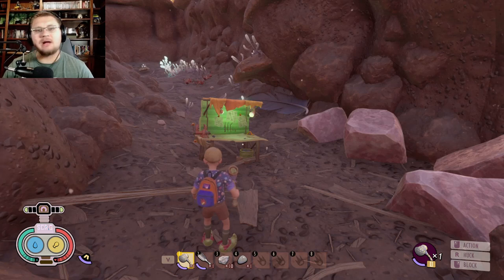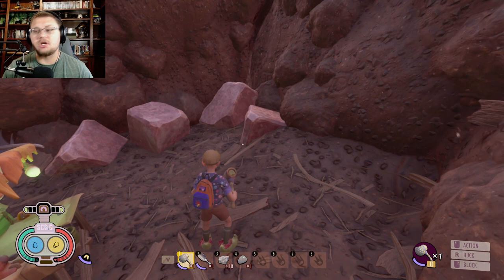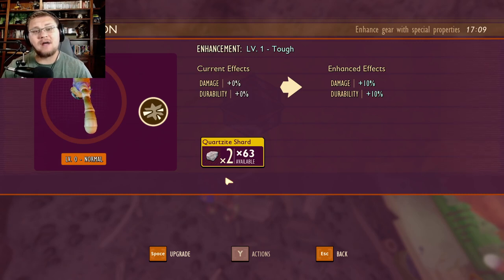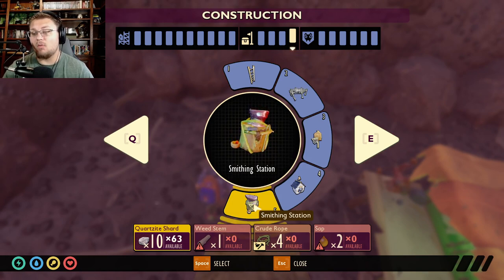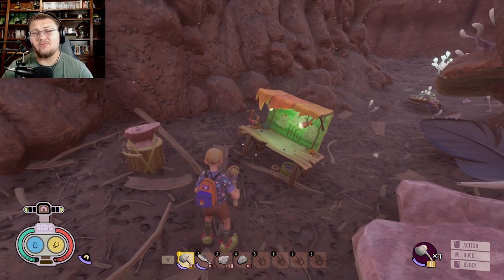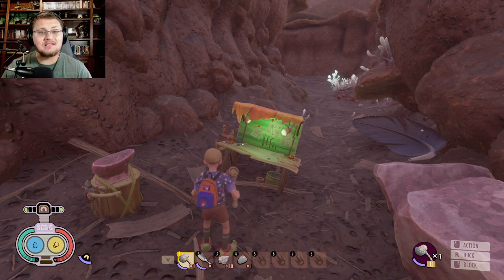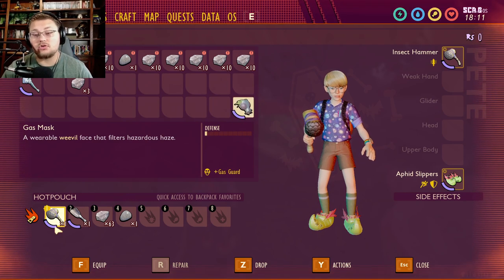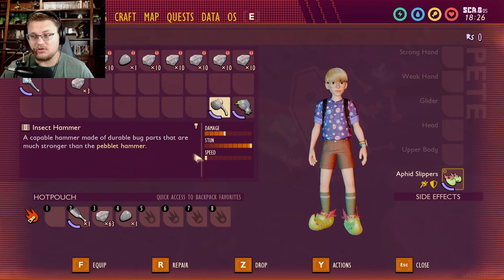All The Items You Will NEED Before the New Hot And Hazy Update | New Grounded Update 11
Its Not Much but it is Really needed!